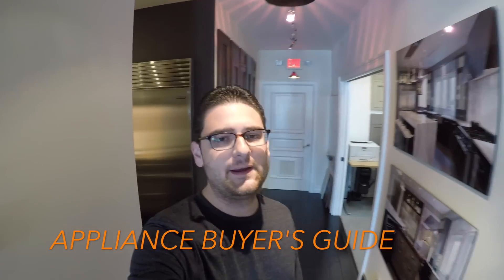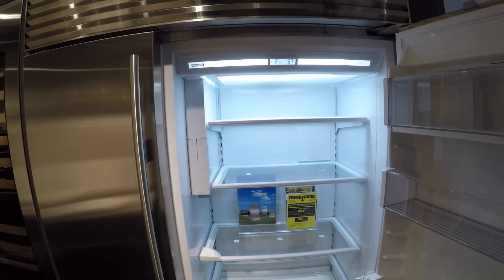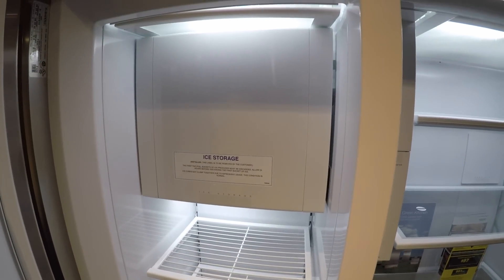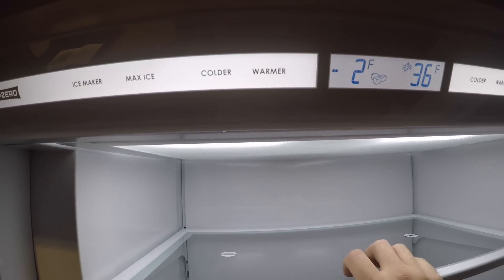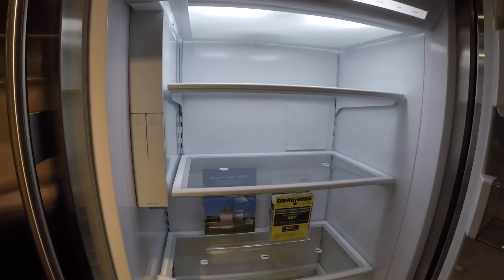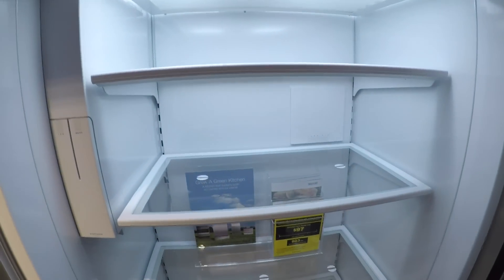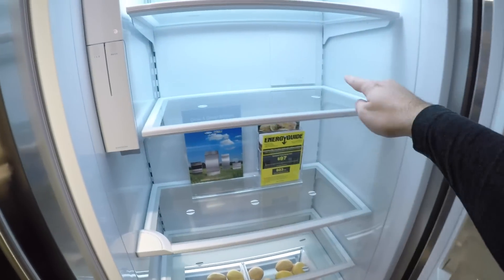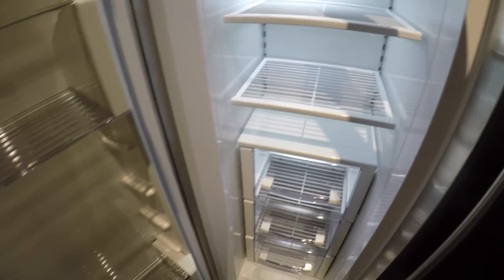VIDEO REVIEW: Sub-Zero BI-48SID/S/TH - 48" Built-In Refrigerator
Sub Zero has been manufacturing this flagship built-in refrigerator in one form or another for over 40 years. It's design is near bullet-proof. We are one of the oldest and largest Sub-Zero dealers in South Florida, visit our web-store today

It is, in fact, the only refrigerator on the market that actually is TESTED at the factory to withstand a minimum of 20 years of use. Here is our in-depth review of this oven.